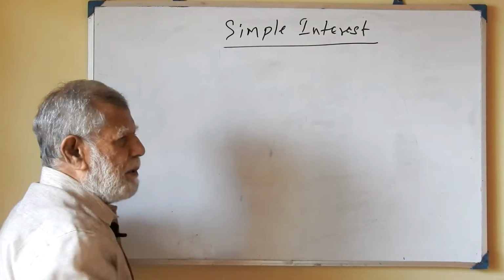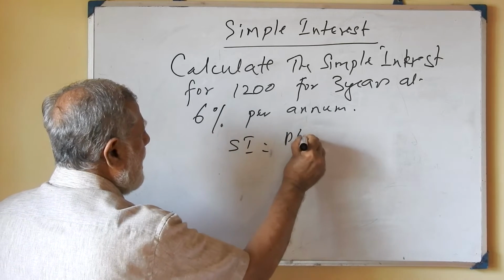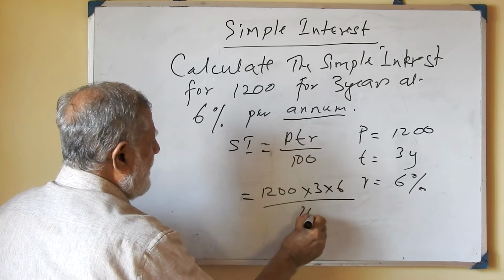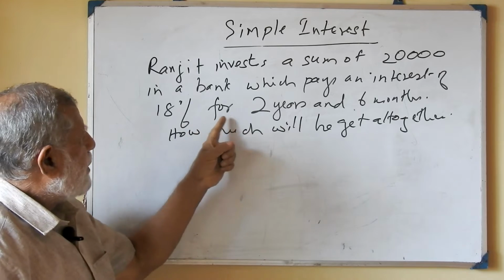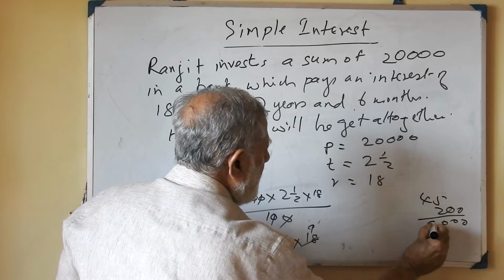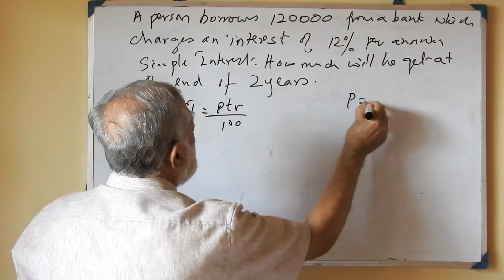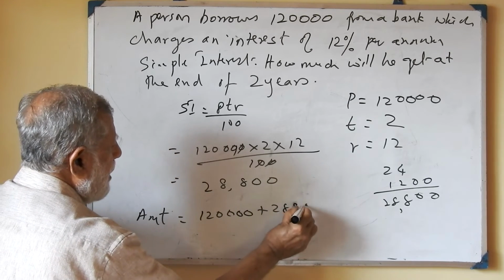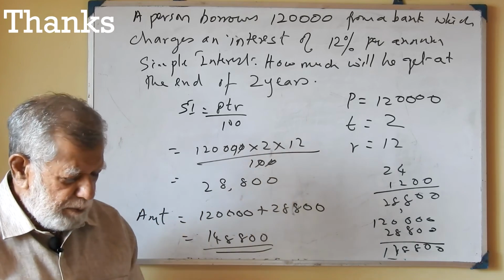Lesson 39 - Introduction to Simple Interest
Hi Students,

Today we will learn about simple interest, which is very important for your future if you will be dealing with banks or other financial institutions.